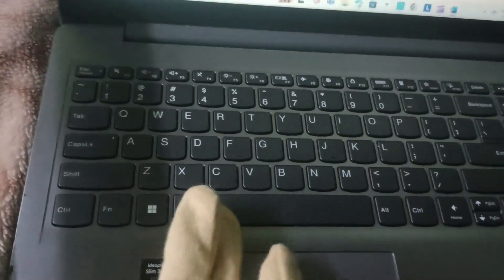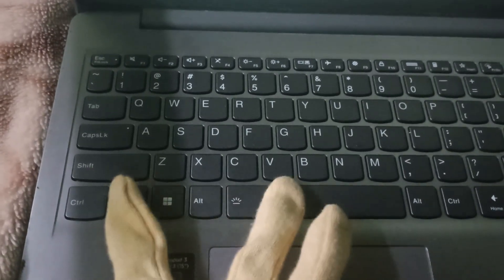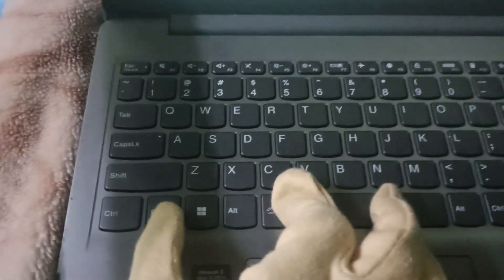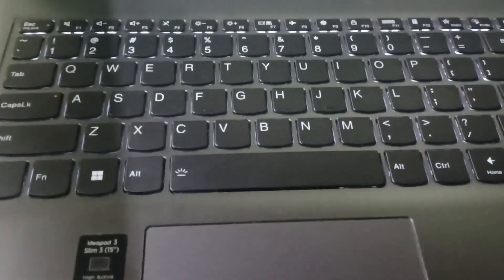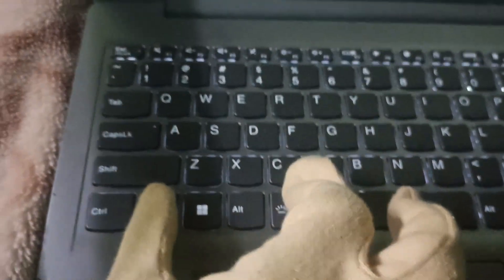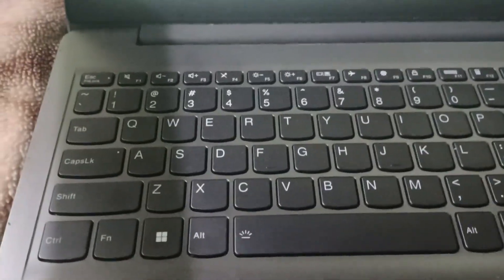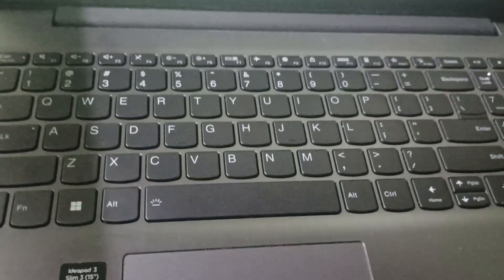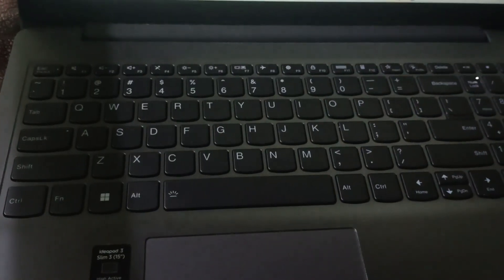Can You Change Backlight Keyboard Color Lenovo IdeaPad Gaming 3?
In This Informative Video, We Explore The Process Of Changing The Backlight Keyboard Color On The Lenovo Ideapad Gaming 3. Whether You Want To Customize Your Gaming Experience Or Simply Prefer A Different Aesthetic, We Provide A Step-By-Step Guide To Help You Achieve The Desired Keyboard Illumination. Join Us As We Delve Into The Settings And Options Available For Personalizing Your Device.

0:19 Step1:- How To Enable
0:50 Step2:- How To Disable